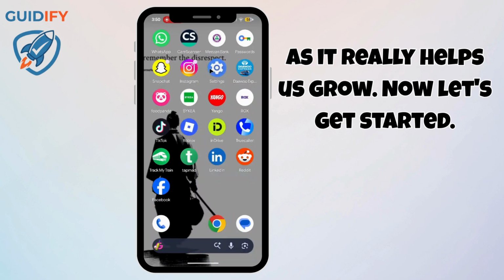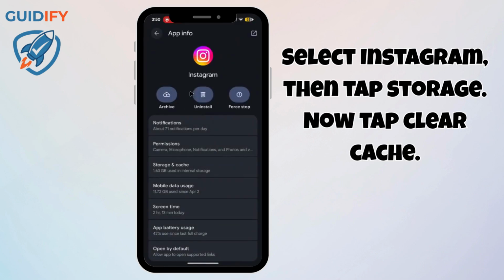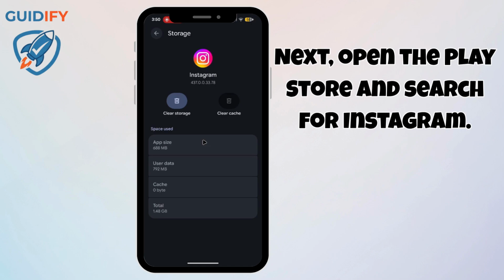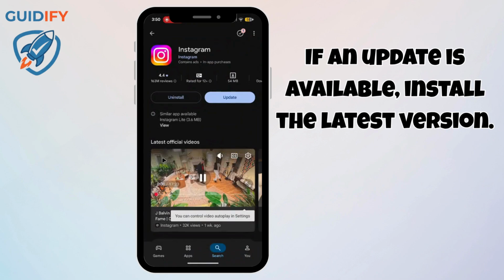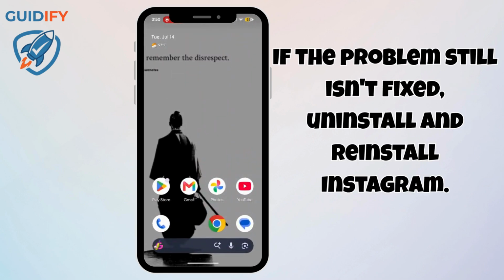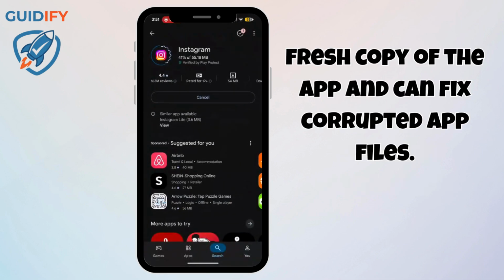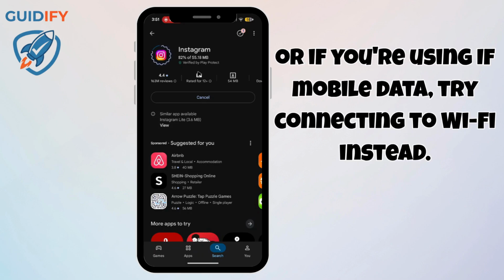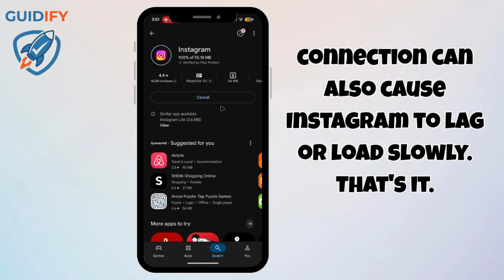How To Fix Instagram Lagging or Loading Slowly on Your Phone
📱 Is Instagram lagging or loading slowly on your phone?

In this video, you'll learn the best ways to fix Instagram when it becomes slow, lags, or takes too long to load on your phone. We'll cover simple troubleshooting steps that can improve the app's performance and help it run smoothly again.

✅ In this video:
🚀 How to fix Instagram lagging.
⚡ Speed up Instagram loading.
🧹 Clear the app cache and free up storage.
📶 Check your internet connection and update the app.
✅ Improve Instagram performance on your phone.